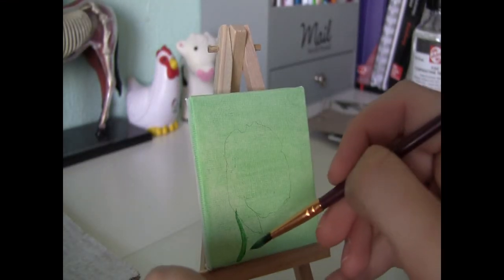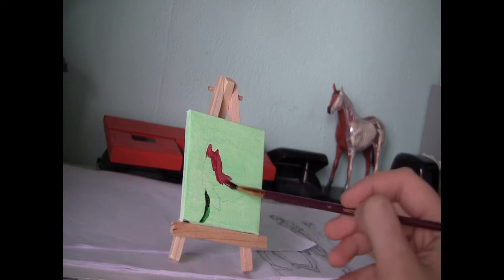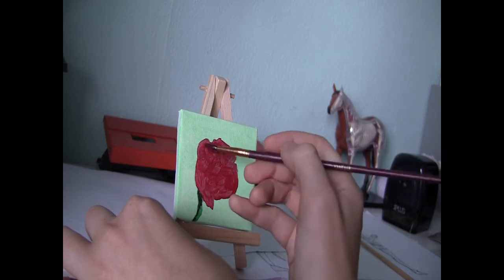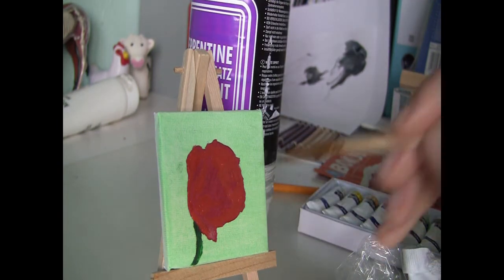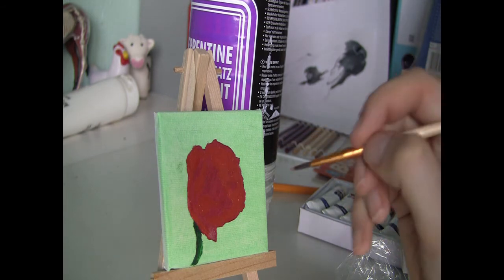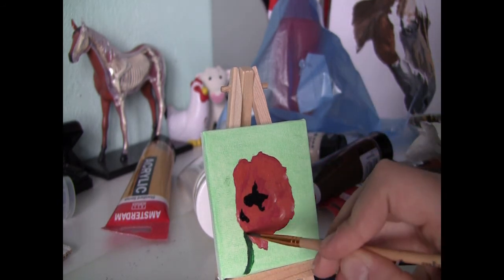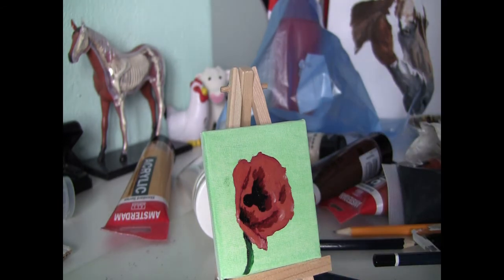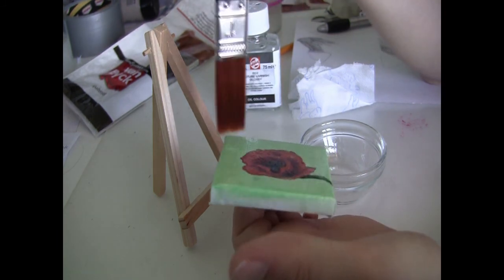Poppy in Oil Paint | Painting Tutorial | Jenna N. Goodwell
In this tutorial I want to show you how I created a painting of a poppy, for which I used oil paint. I used a pre-primed canvas. If you have any suggestions, feel welcome to share them.